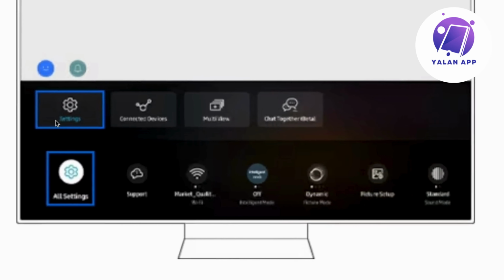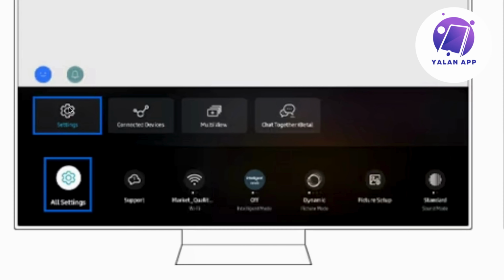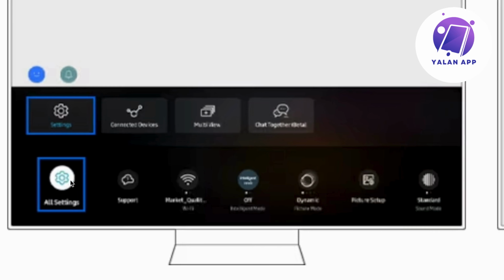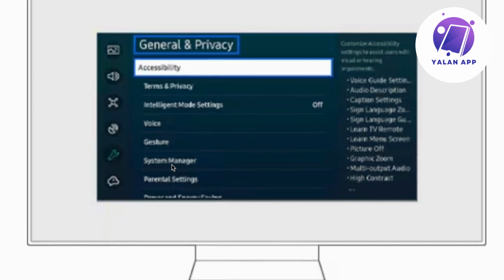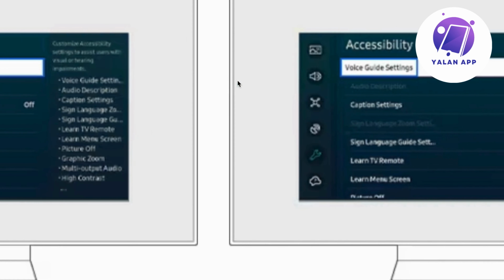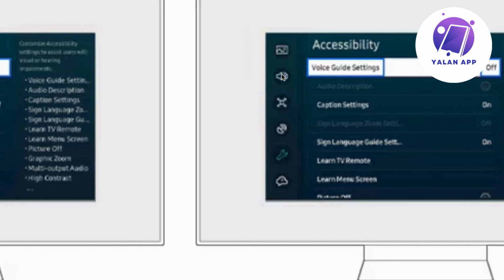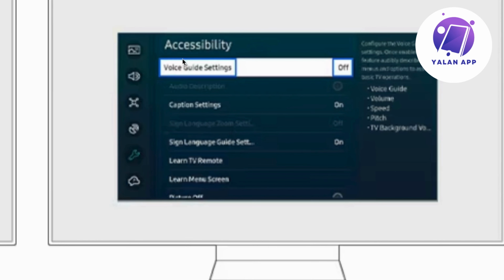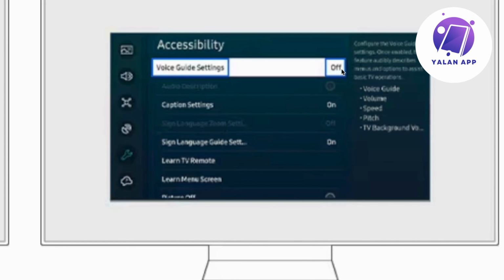How To Turn Off Voice Guide On Samsung Smart TV (2025)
If you want to be able to turn off the voice guide on your samsung smart tv, then this video will be perfect for you!